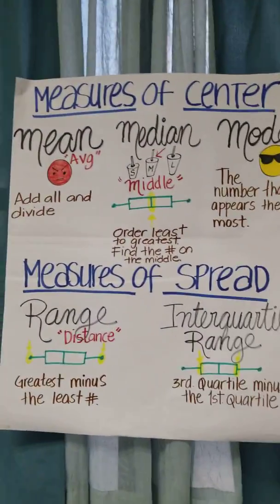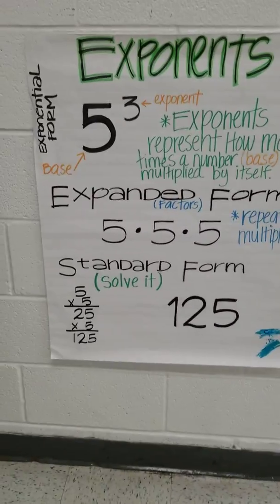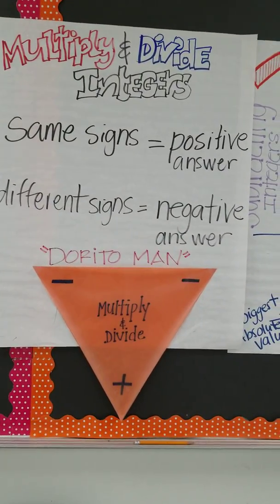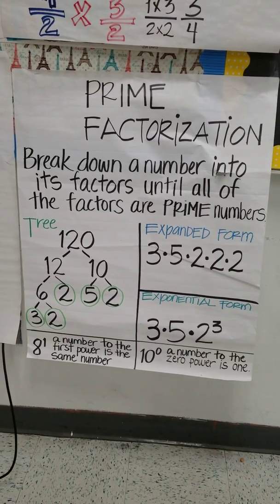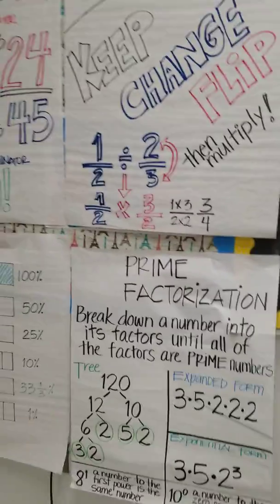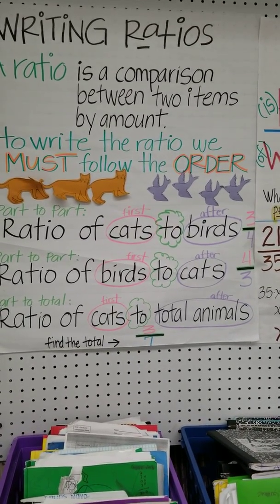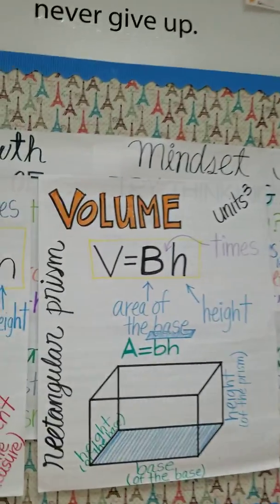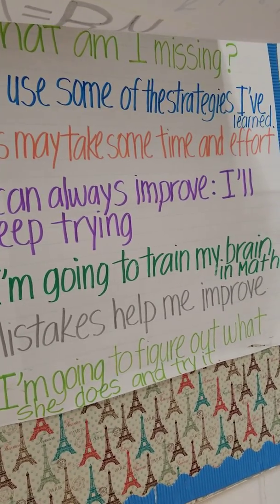May 7, 2019